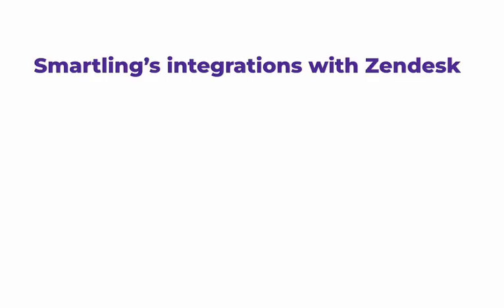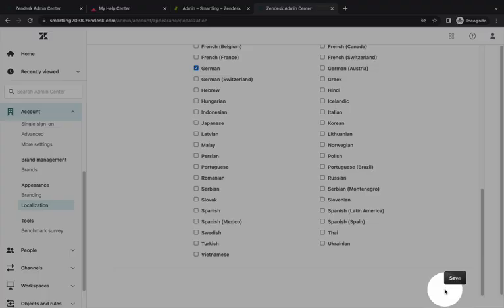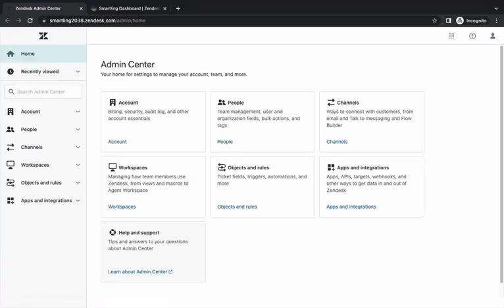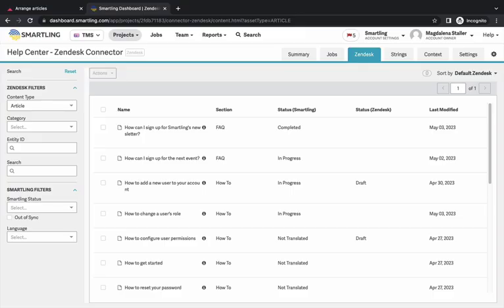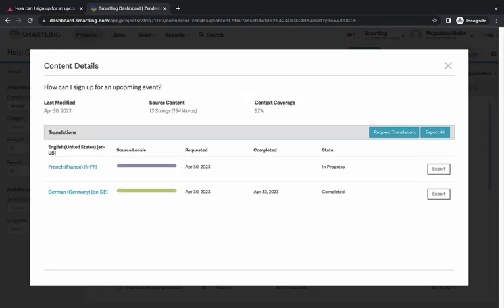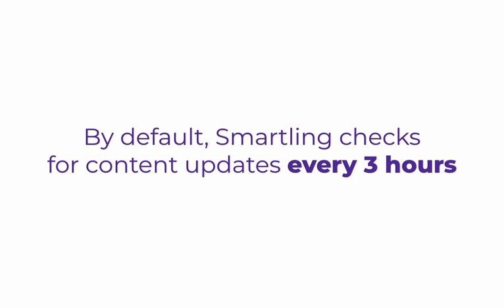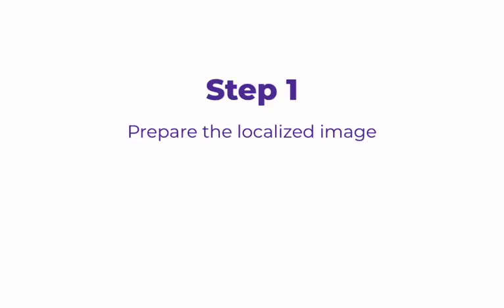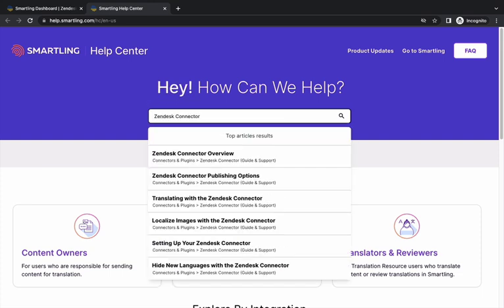Video Tutorial: Smartling's Zendesk Connector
Timestamps:

Smartling's integrations with Zendesk: Zendesk Connector vs. Zendesk Support Plugin 00:11
Smartling's Zendesk Connector: How it works 01:08

Getting started 02:26
Step 1: Language configuration in Zendesk 02:28
Step 2: Create a Zendesk Connector project in Smartling 05:09
Exploring the Zendesk Connector project 06:50
Step 3: Authenticate as a Zendesk admin user 07:58
Step 4: Connect your Zendesk account to Smartling 09:38
Step 5: Language configuration in Smartling 10:56
Step 6: Customize additional settings 13:05

Requesting translations with the Zendesk Connector 13:37
Visual context: What the translators see 17:42
Retrieving completed translations 18:29

Manual translation export 18:56
Updating completed translations 19:35
Retrieving pending translations 20:23
Delivery Options 20:49

Detection of updates to source content: Automation of Prior Requests for Translation 21:26
Option 1: Auto 22:28
Option 2: Disabled 24:48
Option 3: Manual 25:27

Localization of special content types with the Zendesk Connector
Localizing images 27:15
Localizing support macros 30:23